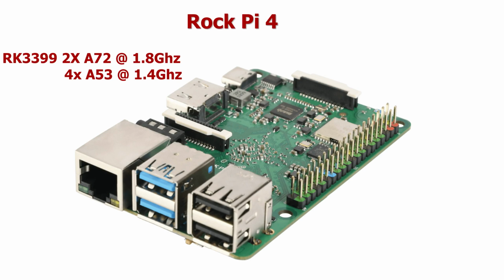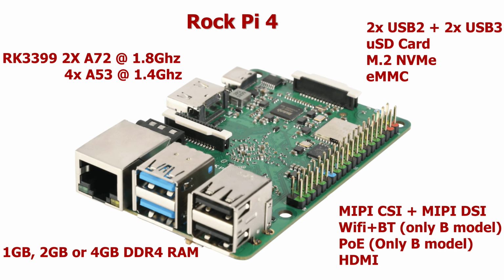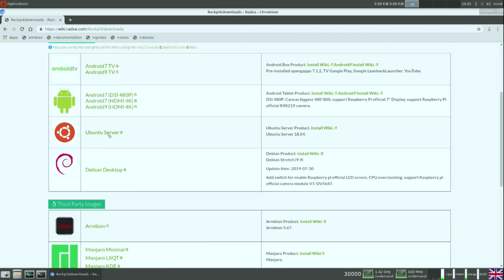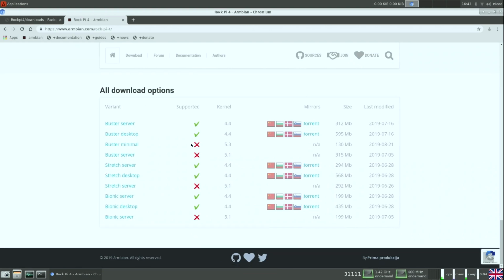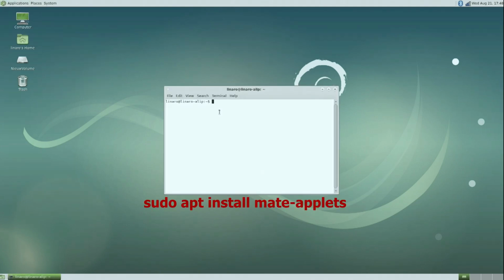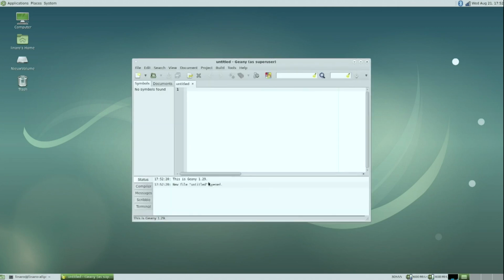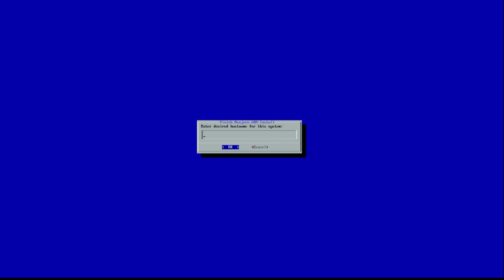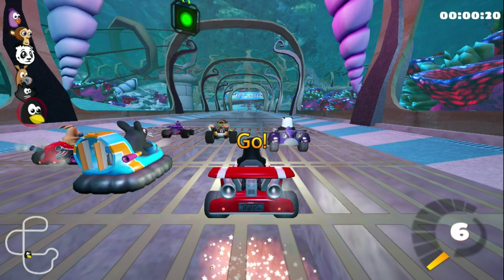Re-review Rock Pi 4 - What's new, mainline kernel and panfrost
I show the new Debian Stretch with overclock, Manjaro and official Armbian + mainline kernel with panfrost
Tutorial to build your own mainline Armbian with panfrost